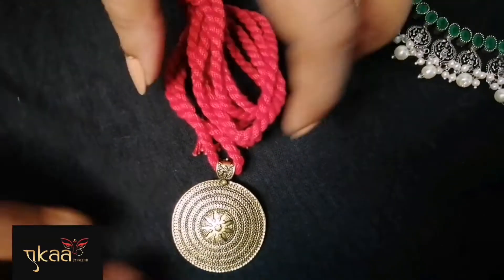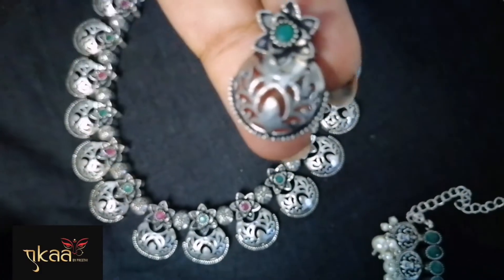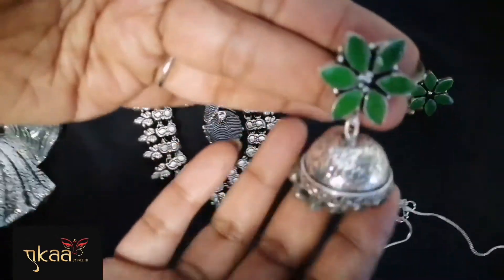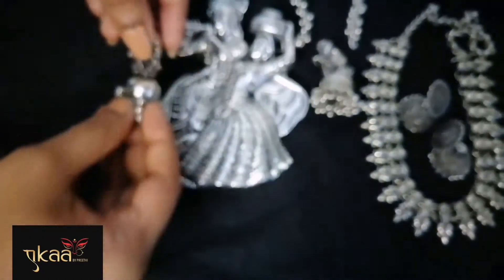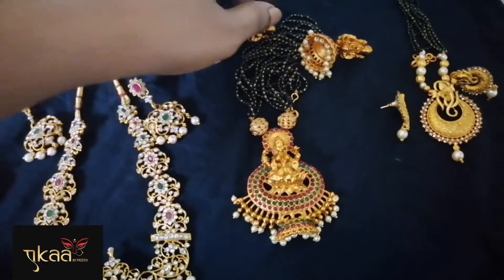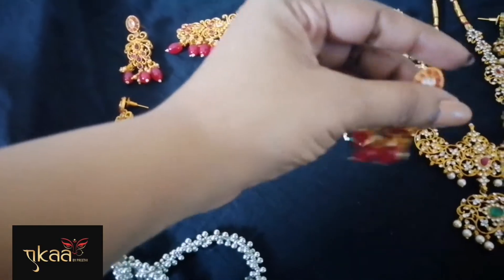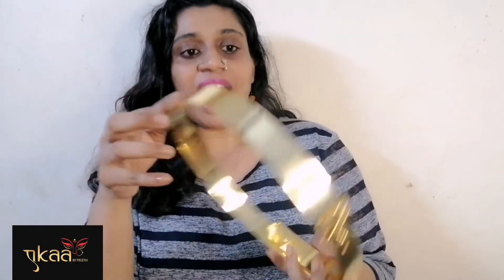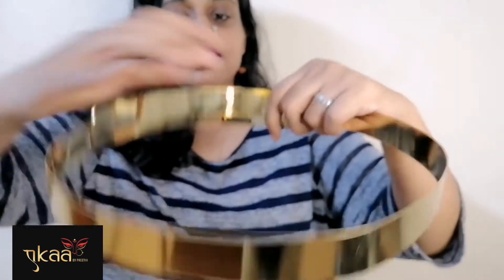Some Random Stuffs